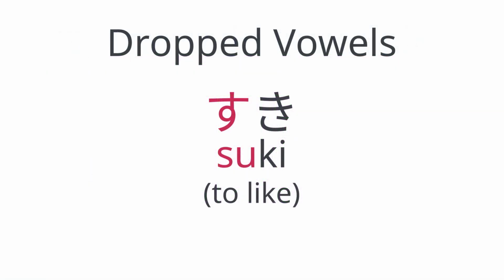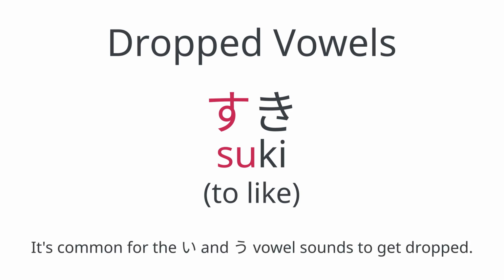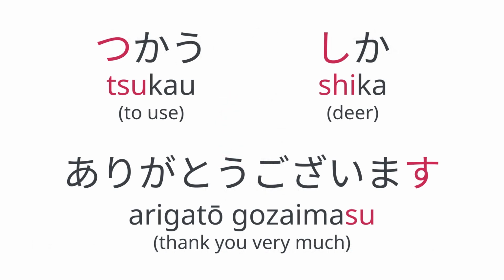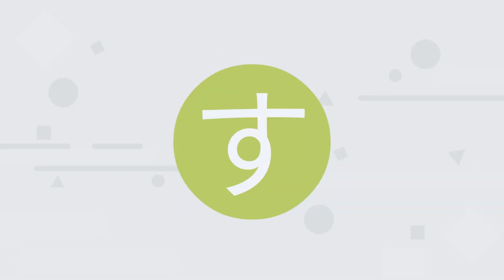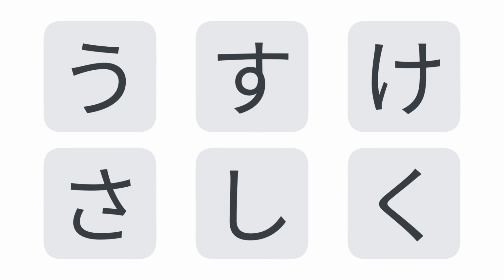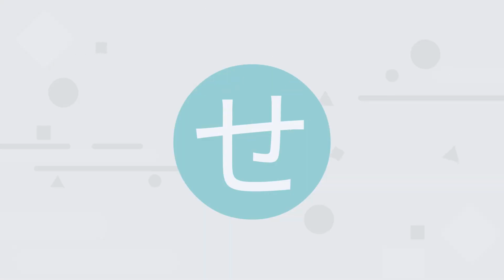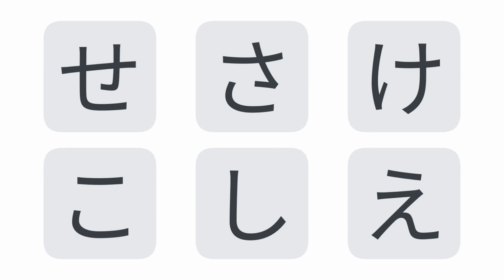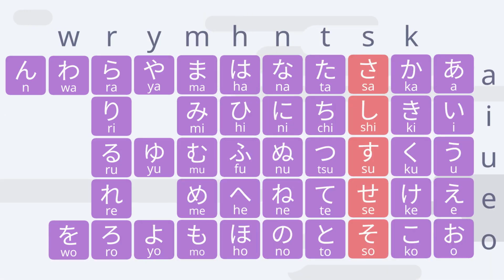Learn Hiragana | Lesson 5 | さしすせそ (sa shi su se so)